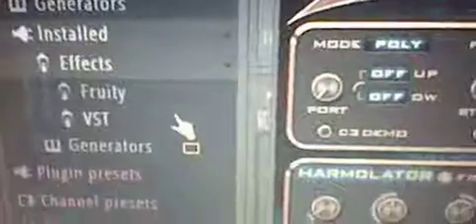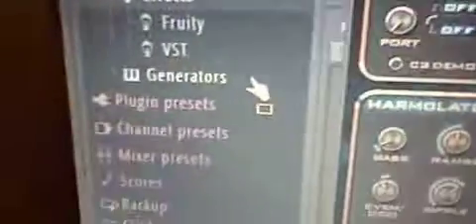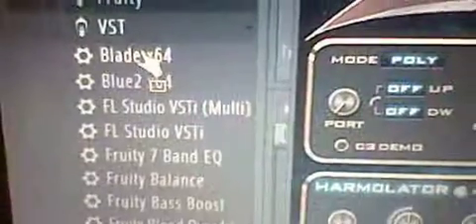BIG MISTAKE VST *UPDATE*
I kept loading the effect version of rob papen's plug in instead of the generator version (the one that makes sounds)
sorry.